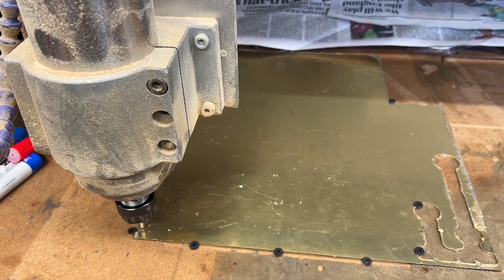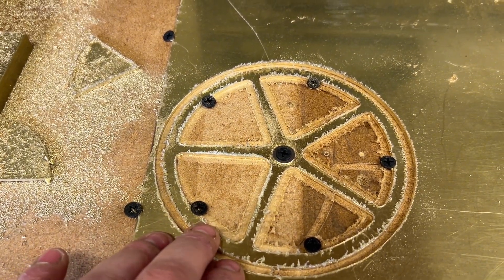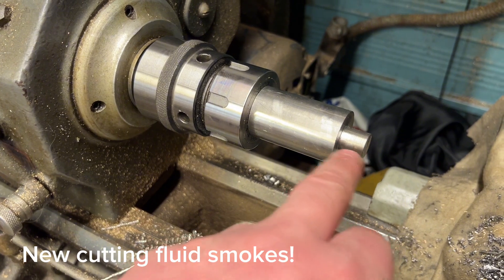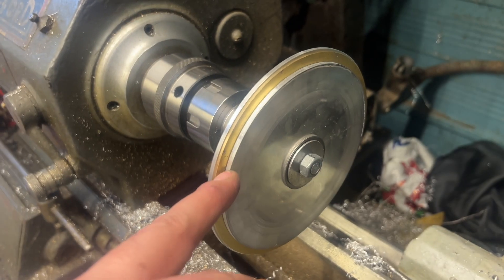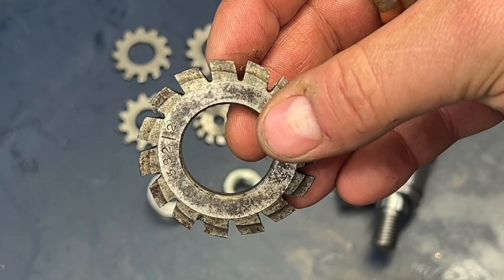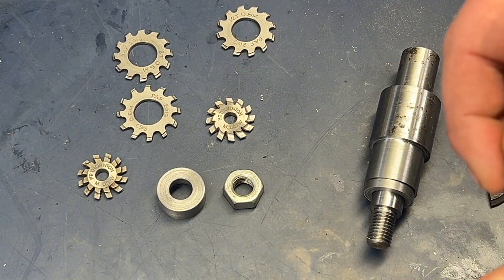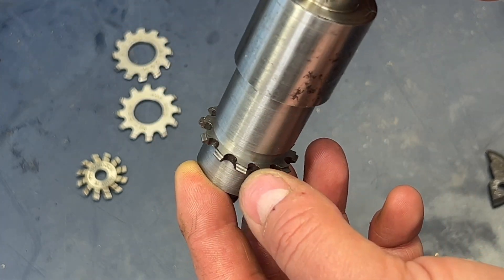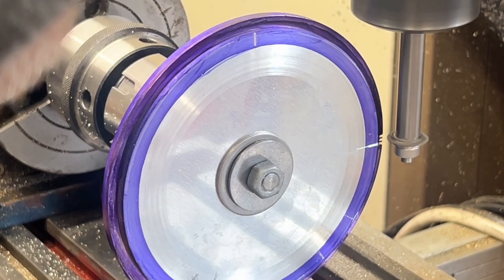Clock Wheel Cutting Basics – Tekippe Regulator Build Part 4 [Horology / Clockmaking]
In Part 4 of the Tekippe Regulator Build, I focus on one of the most important stages of the project: cutting the half hour  wheel.

This video takes you through my process for cutting the blank and cutting the wheel. I’ll show you the tools I use, how I set up for the cut, and how this stage fits into the overall build of this precision regulator clock.

Whether you’re an experienced horologist or simply interested in mechanical timekeeping, this episode offers a detailed look at clock wheel making as part of a long-term project to build a high-quality regulator.